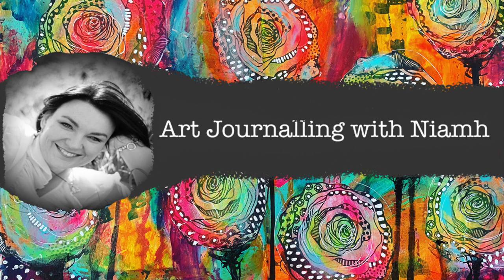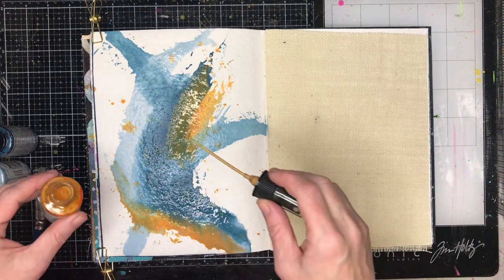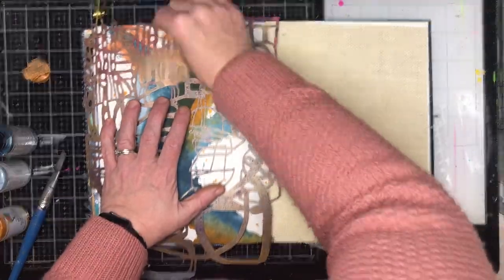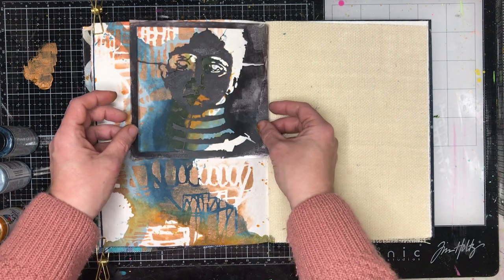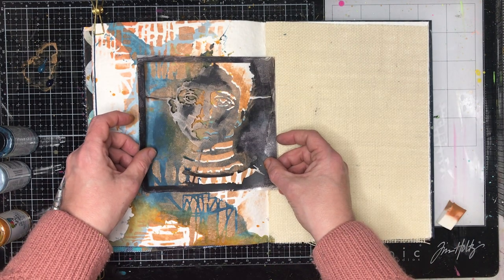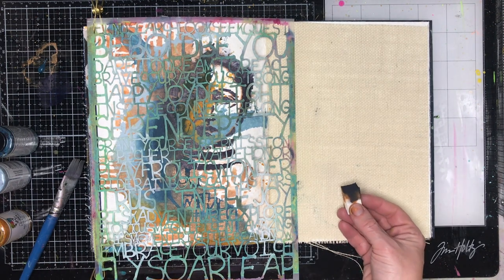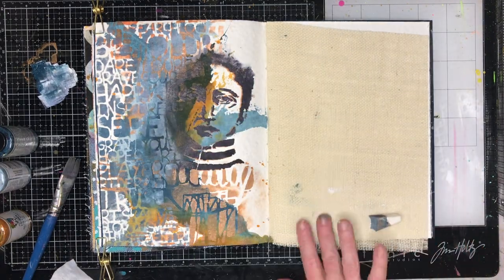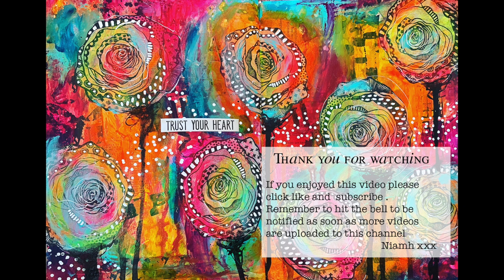Using stencils to create a focal image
I love using stencils as a tool in my art, and they are a great way to create simple focal images on abstract backgrounds. The stencils I have used in this page are from Stencilgirl